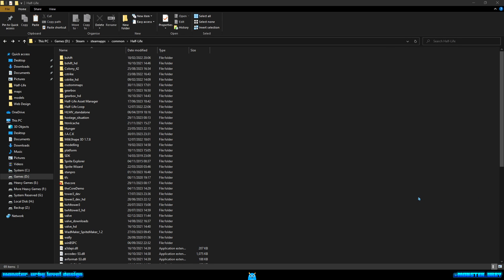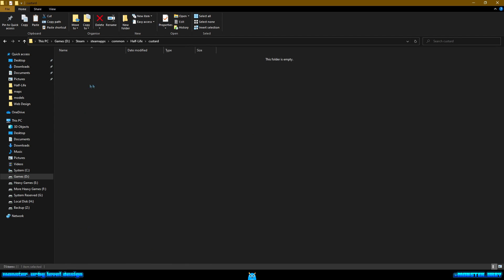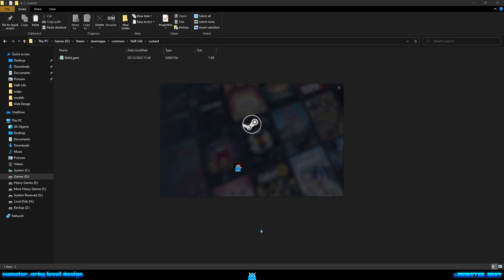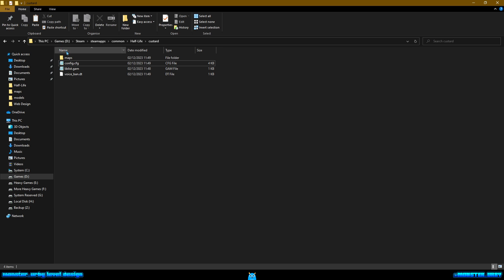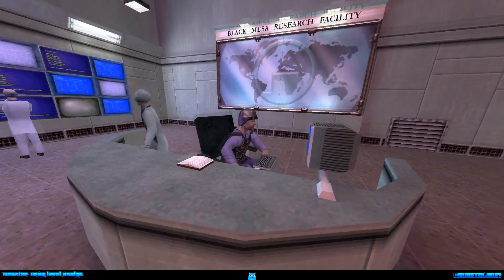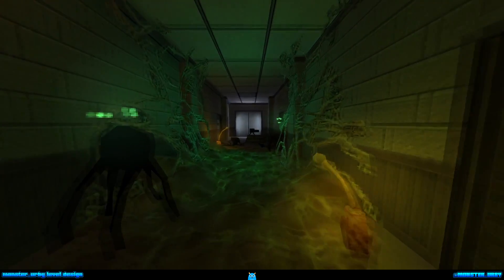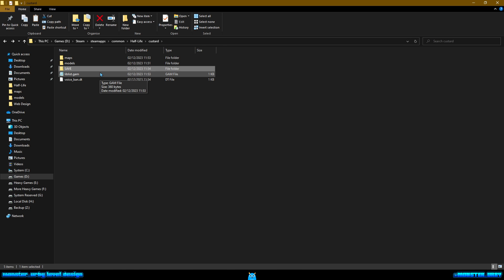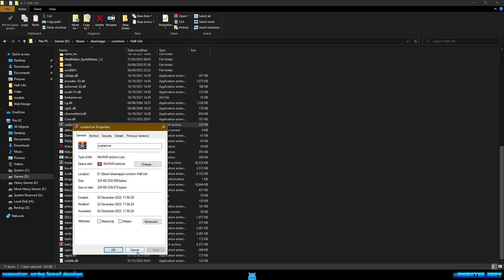Goldsource Mapping/Modding Tips - Streamlining Your Mod's Files (aka STOP uploading bloated mods)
Just a quick video I made demonstrating the very small number of files you need to include when releasing a mini-mod for Half-Life with no code changes. You don't need to upload your entire /valve/ directory!